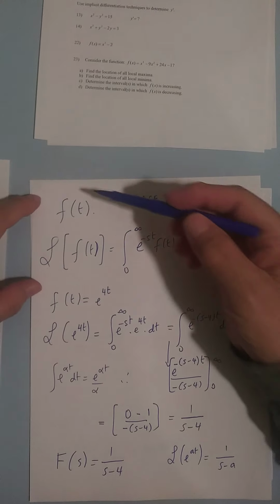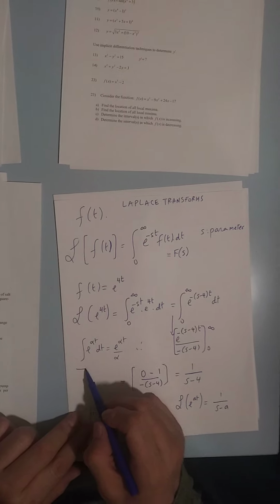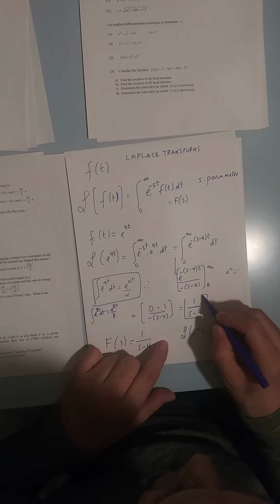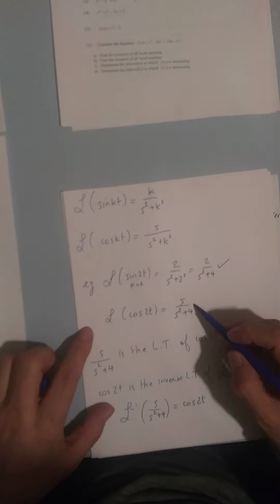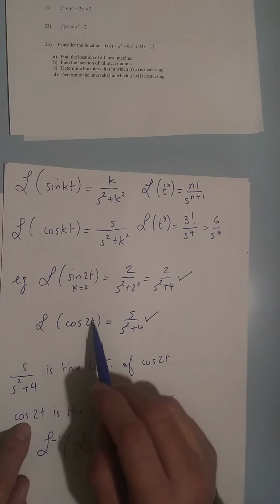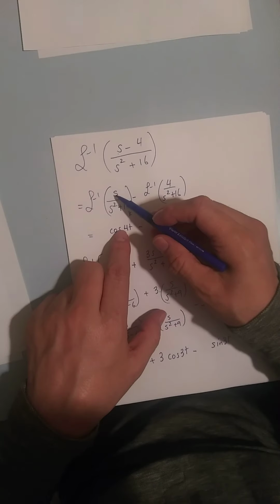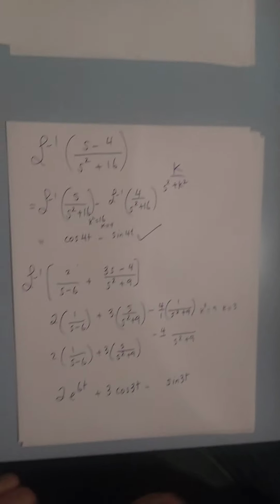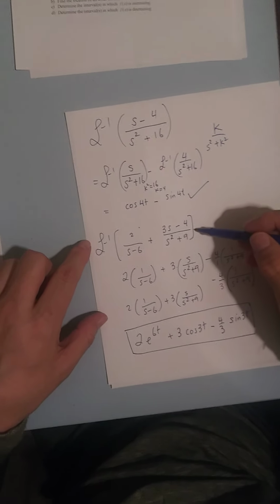Laplace Transforms: Introduction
This video introduces Laplace Transforms and Inverse Laplace Transforms